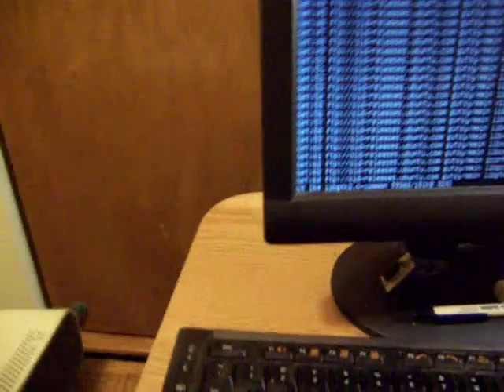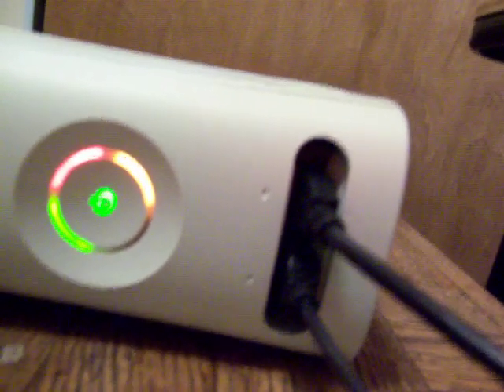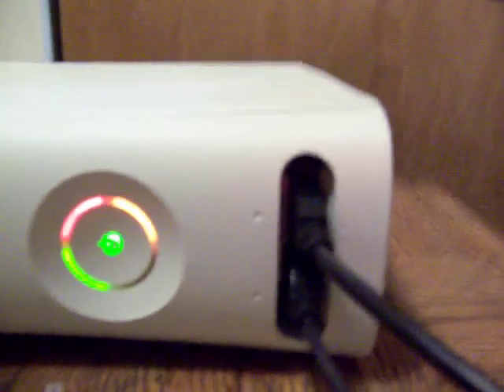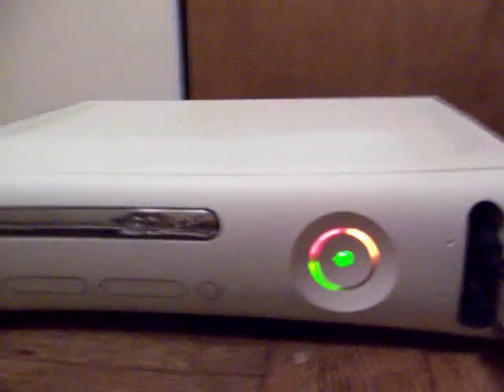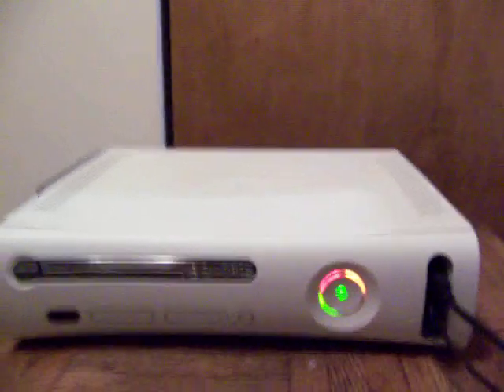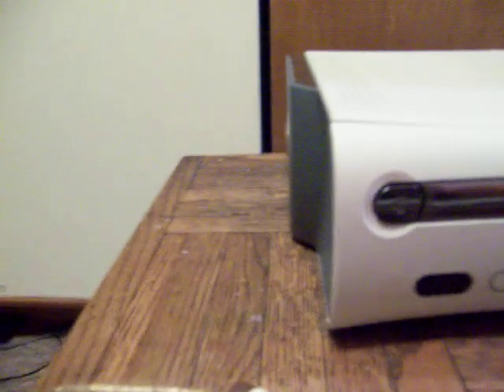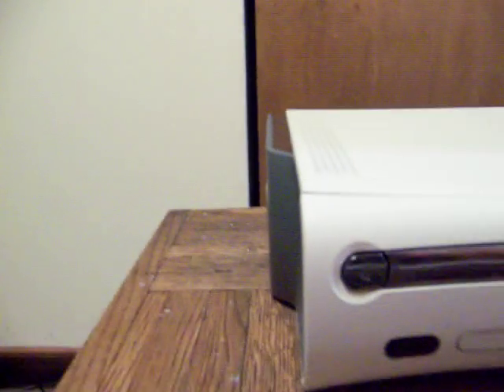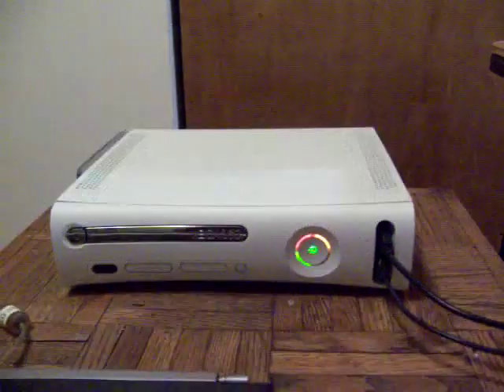JuggaH@x0r Ubuntu Linux installation on Xbox 360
this is a short one of well basically what it looks like when you get Ubuntu 7.10 to start installing here is a link to the site with the documentation on how to do this is the website you want to go to